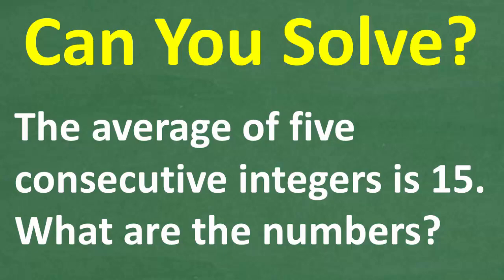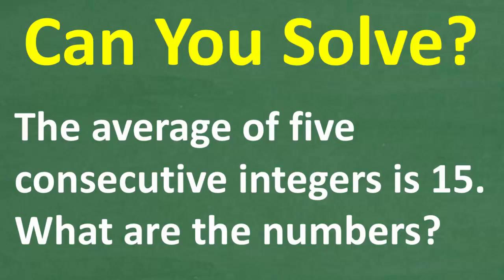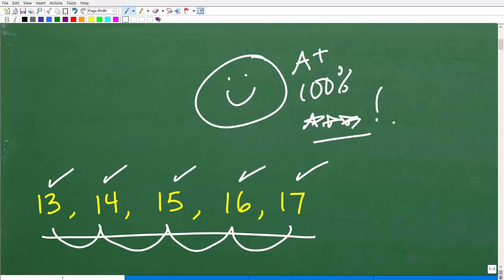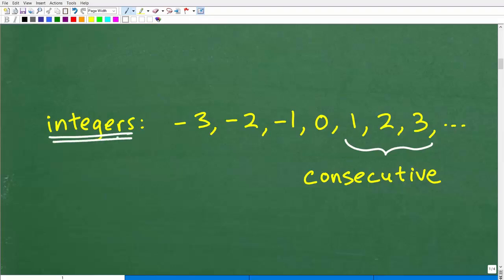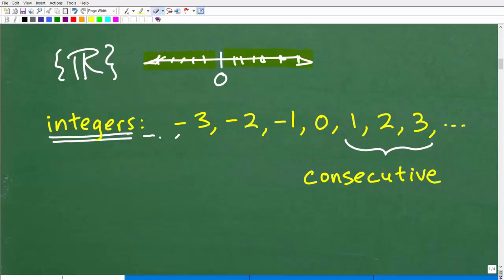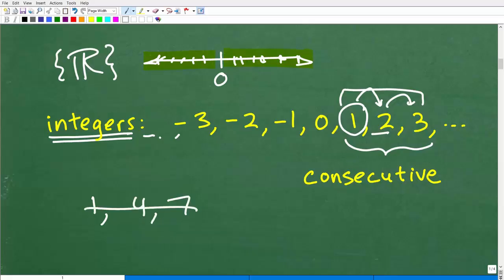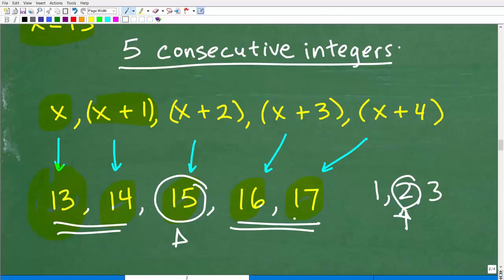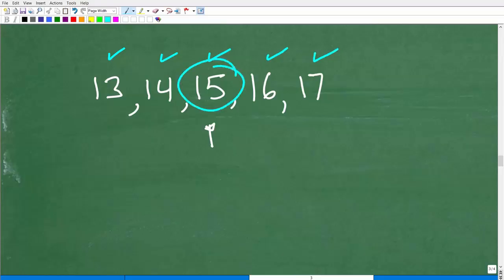Can You Solve This? Find 5 Consecutive Integers with Average 15 | Algebra Word Problem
Problem: The average of five consecutive integers is 15. What are the numbers?
This is a classic algebra word problem involving consecutive integers and averages. Many students get confused on how to set up the equation, but once you understand the method, these problems become easy to solve.
In this video, you’ll learn:
✅ How to represent consecutive integers algebraically
✅ How to set up and solve an equation using averages
✅ Step-by-step solution to find the integers
✅ Tips to avoid common mistakes in consecutive integer problems
This problem is perfect for Pre-Algebra, Algebra 1, and Algebra 2 students, as well as anyone preparing for standardized tests like the SAT, ACT, or GED.
Perfect for:
• Anyone needing practice with word problems

• HOMESCHOOL MATH
• COLLEGE MATH